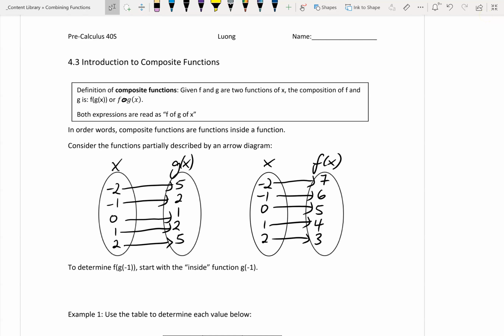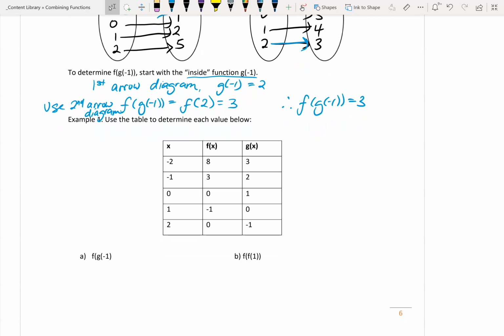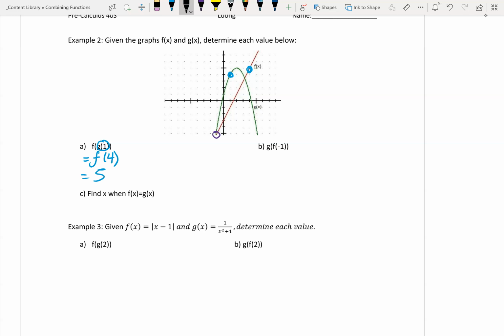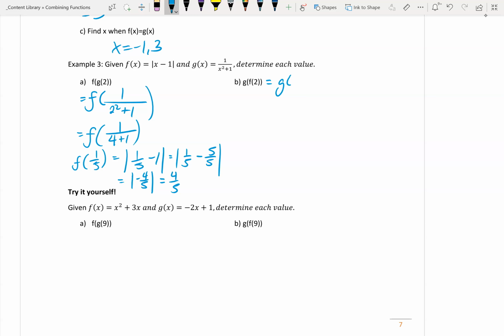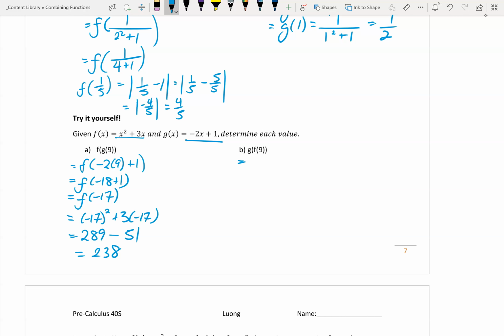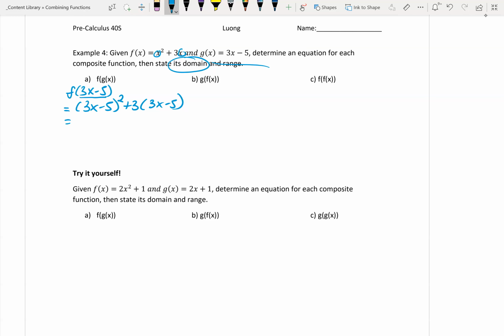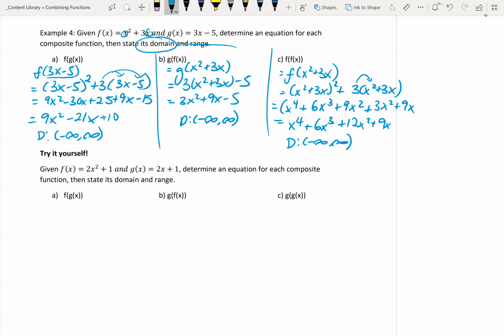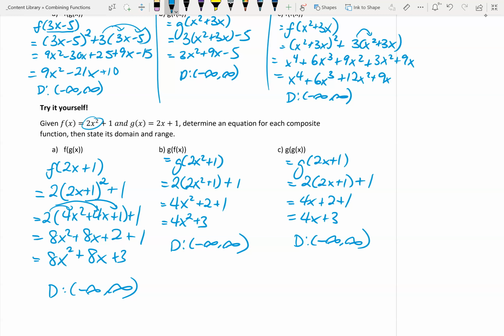Intro to Composite Functions